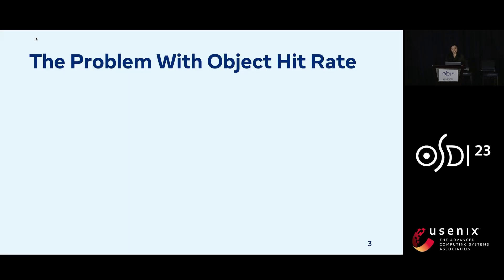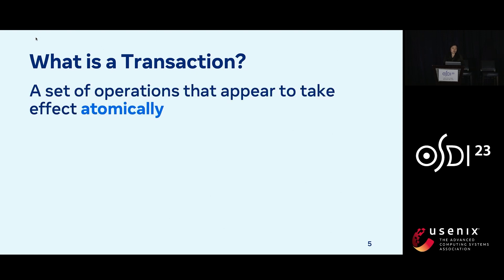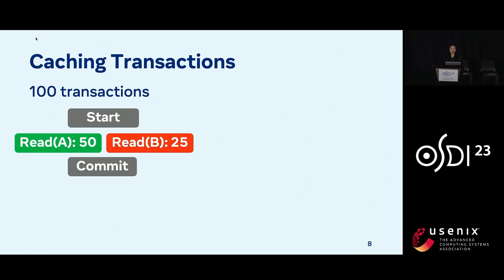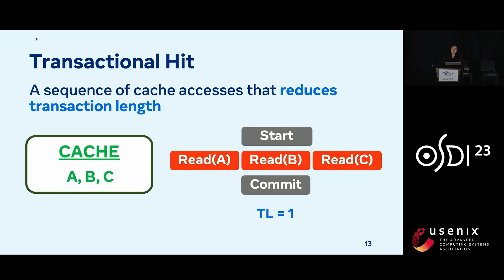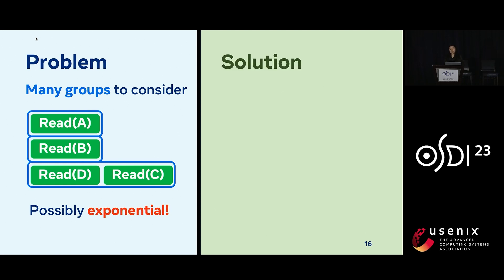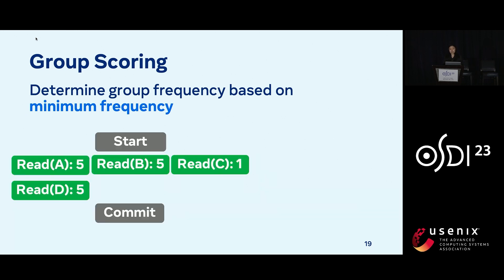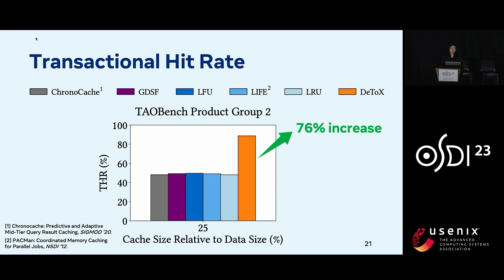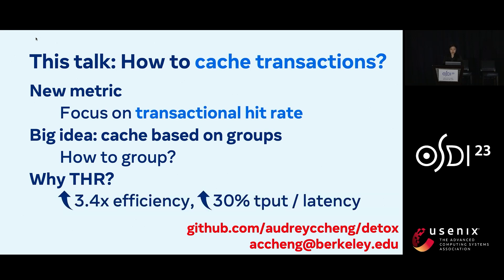OSDI '23 - Take Out the TraChe: Maximizing (Tra)nsactional Ca(che) Hit Rate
Most caching policies focus on increasing object hit rate to improve overall system performance. However, these algorithms are insufficient for transactions. In this work, we define a new metric, transactional hit rate, to capture when caching reduces latency for transactions. We present DeToX, a caching system that leverages transactional dependencies to make eviction and prefetching decisions. DeToX is able to significantly outperform single-object alternatives on real-world workloads and popular OLTP benchmarks, providing up to a 130% increase in transaction hit rate and 3.4x improvement in cache efficiency.